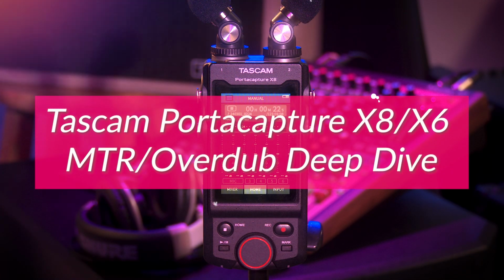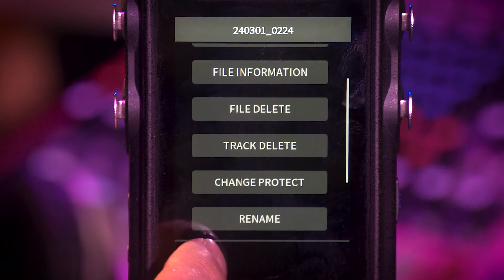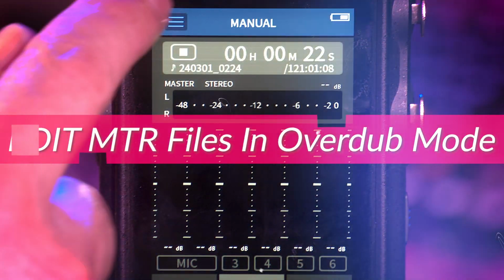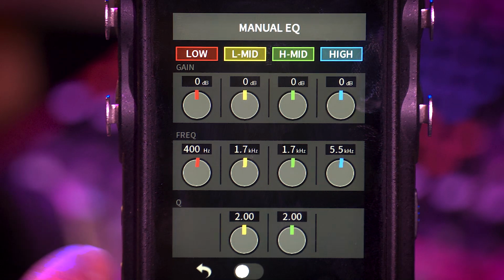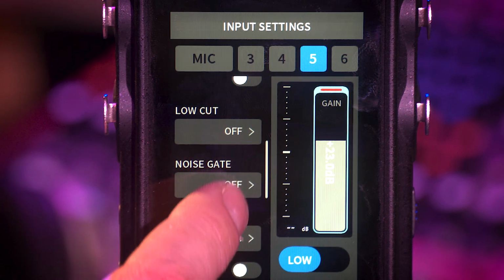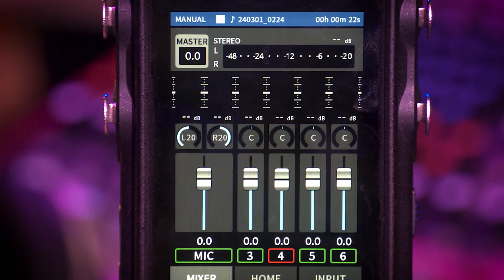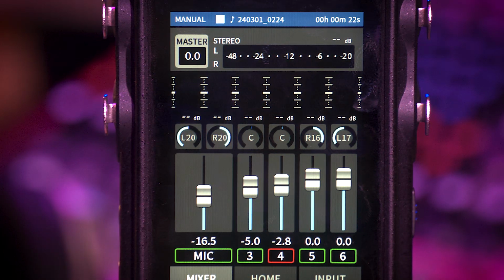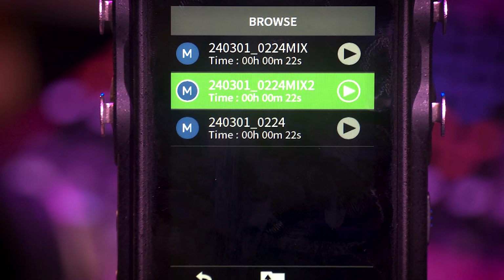Tascam Portacapture X8 X6 Deep Dive: MTR, Mix Down, FX, and EQ Tutorial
Let's record a song using the Multi-track recorder/overdub menu in the Tascam Portacapture X8 and X6.

Was this video helpful? Thank me with a cup of coffee

Recorders
Tascam Model 12
Tascam Portacapture X8
Zoom F1 Mic

Cameras and Live Stream
Panasonic AG-CX350 Camcorder
Panasonic HC-x2000 Camcorder
YoloBox Ultra Live Stream Device

Mic's
Sennheiser e935 Mic
Sennheiser XSWD Wireless Mic Adapters
Holyland Lark Max

Guitars/Amps/Pedals
Beat Buddy
Beat Buddy Mini 2
Fender Player Plus
Fender Tone Master Deluxe Reverb
Headrush MX5
Taylor GTe Acoustic Guitar

Chapters
00:00 Intro
00:23 Setup and Walk Around
01:53 Open and EDIT your MTR File
03:22 EDIT Tracks/FX/EQ in OVERDUB Mode
10:07 Save the UPDATED MTR File
10:32 Save a Stereo Mixdown